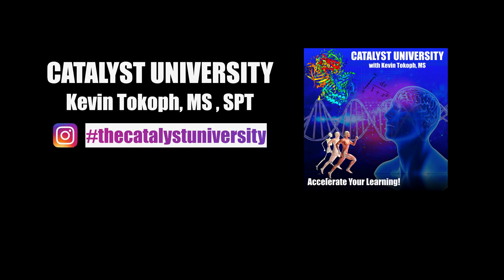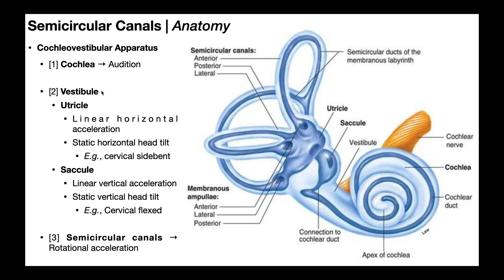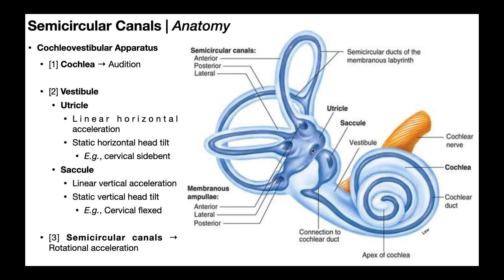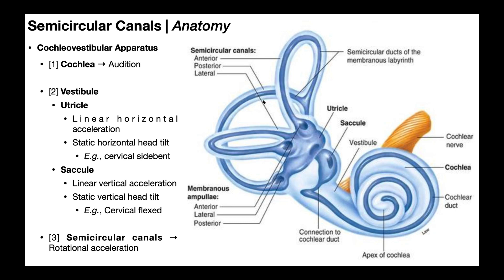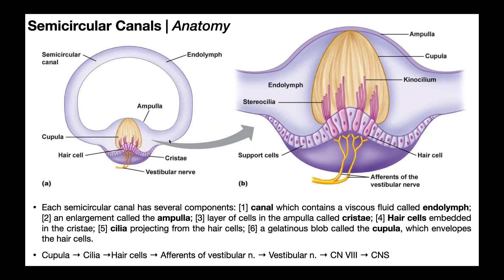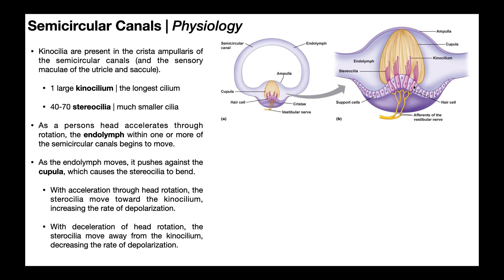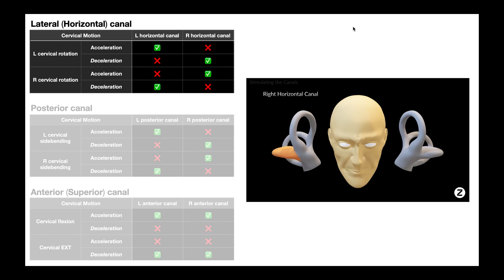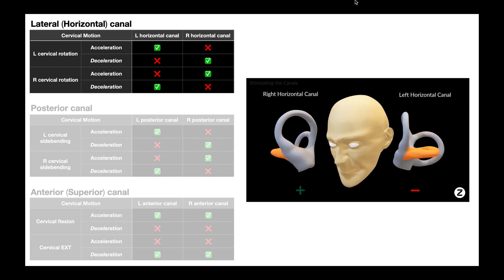Semicircular Canals EXPLAINED | Structures & Physiology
In this video, we explore the structure and specific functions of all 3 of the semicircular canals within the inner ear.